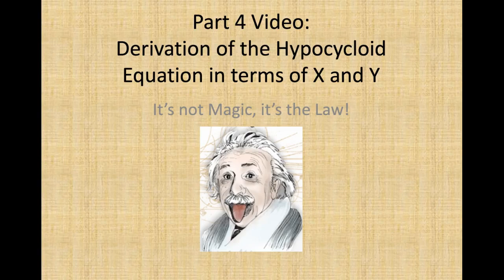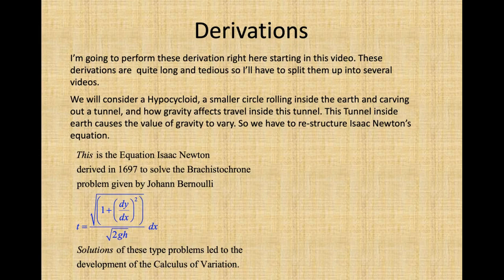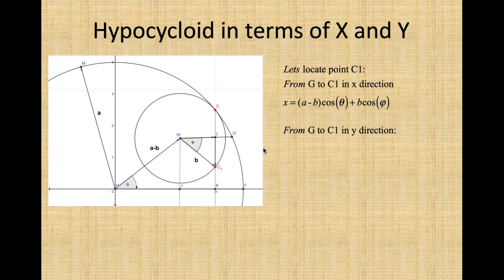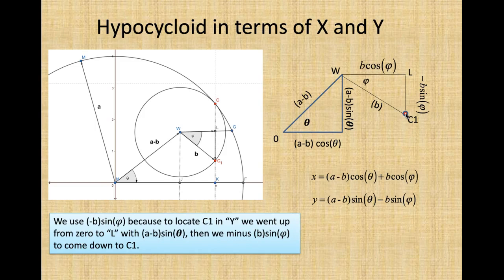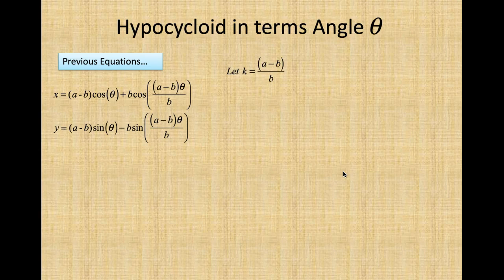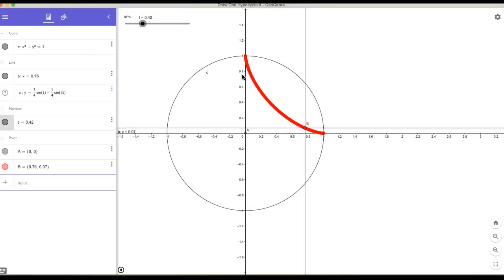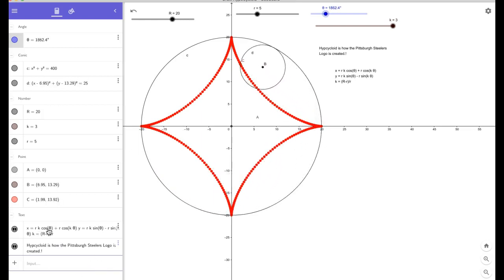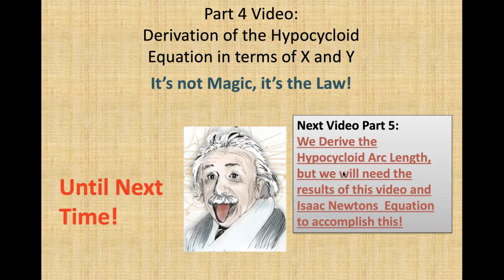Part 4 :Derivation of the Hypocycloid Equation in terms of X and Y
Derivation of the Hypocycloid Equation in terms of X and Y